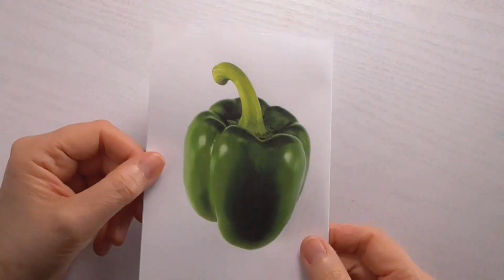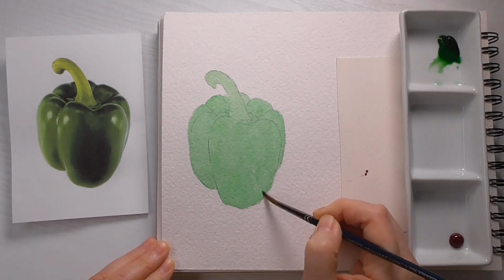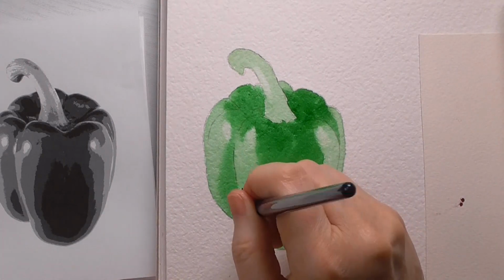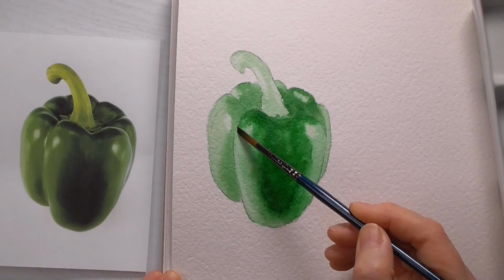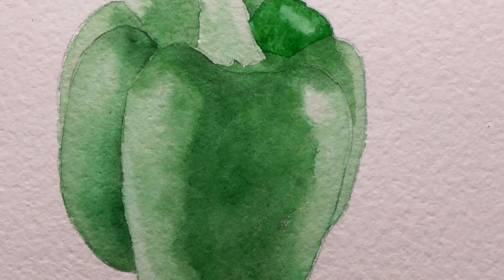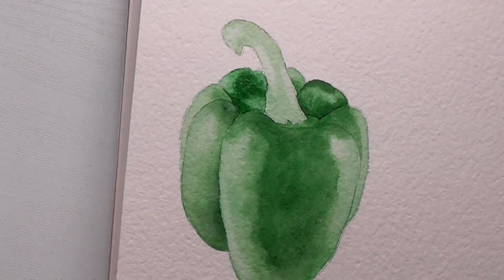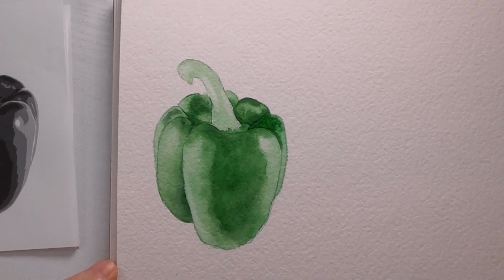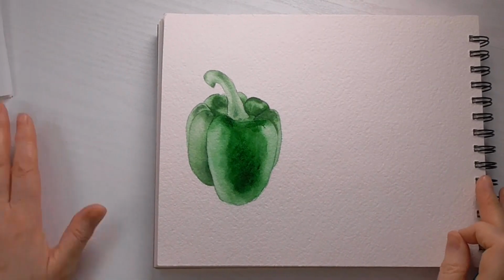Watercolour Whizz 3 Green Pepper Nov 2020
Welcome to Watercolour Whizz - This time let's paint a green pepper!